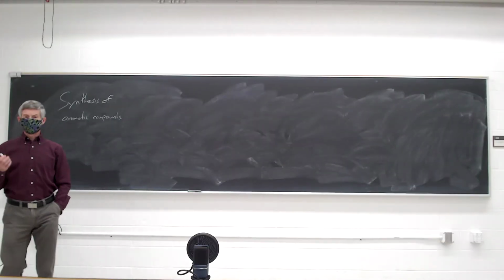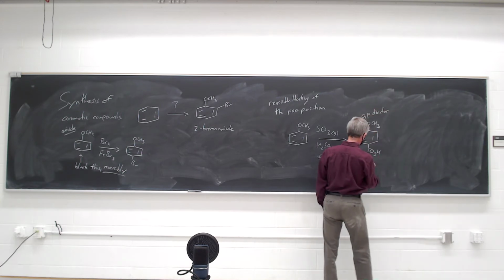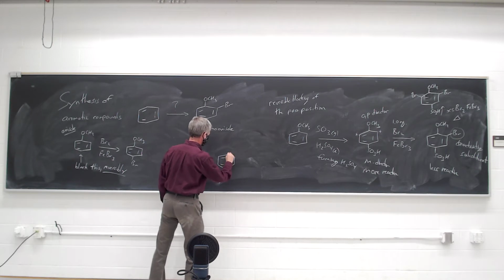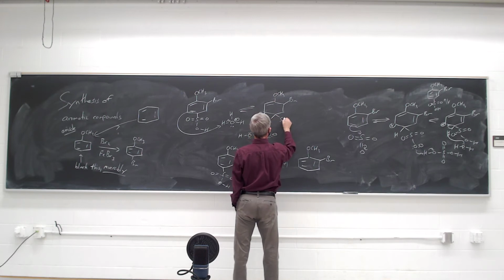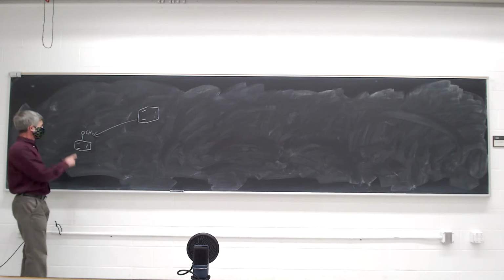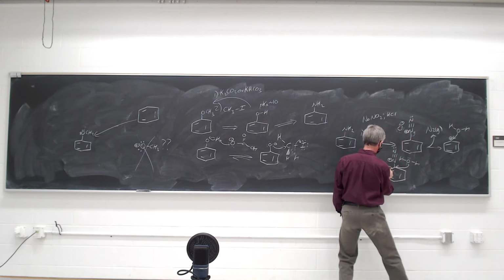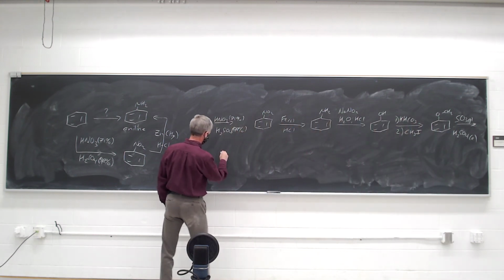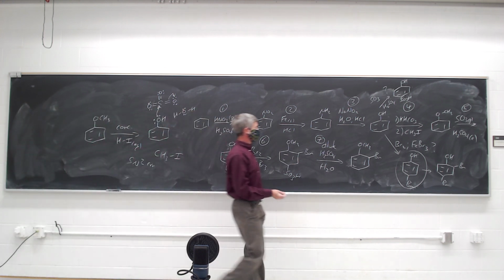Syunthesis of 2 bromoanisole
This video describes the synthesis of 2-bromoanisole from benzene.  The reversible blocking of the para position is covered.  The relative reactivity of a phenol vs a methoxy group is discussed.  The introduction of the phenol functional group by diazotization of aniline is also covered.